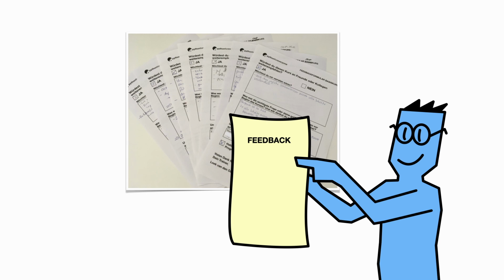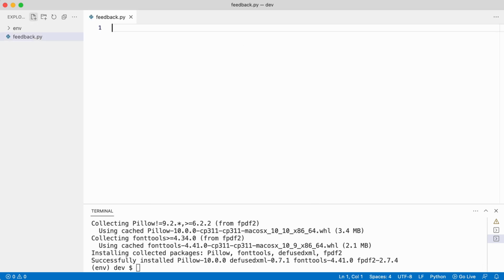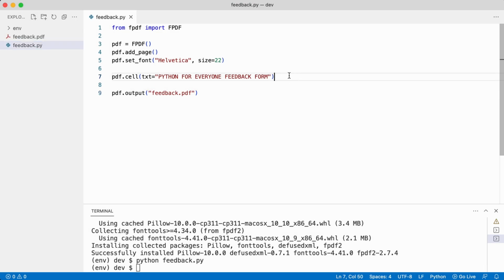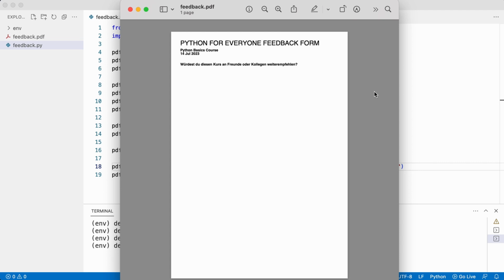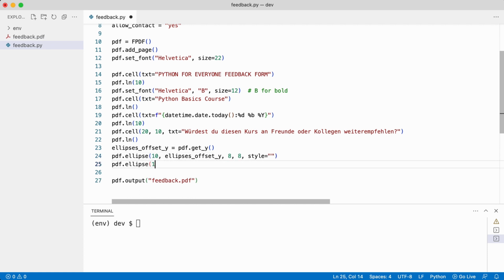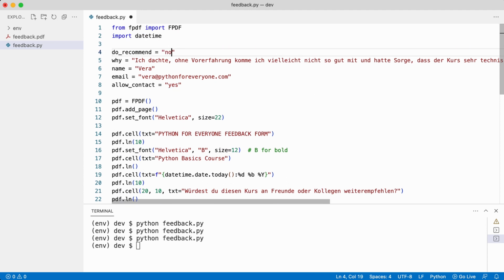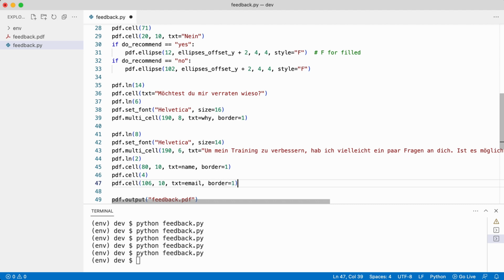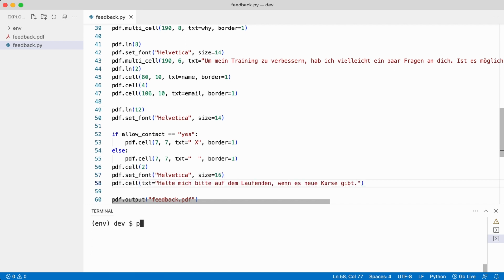Even boring stuff like PDF documents is fun in Python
Python cannot create pdf documents out of the box. But with the help of the library called fpdf, you can create beautiful documents, based on your data. In this video, you learn how to convert data to a PDF document, in Python!